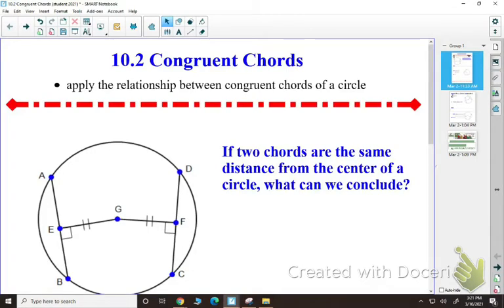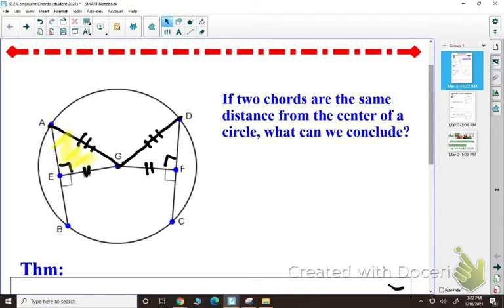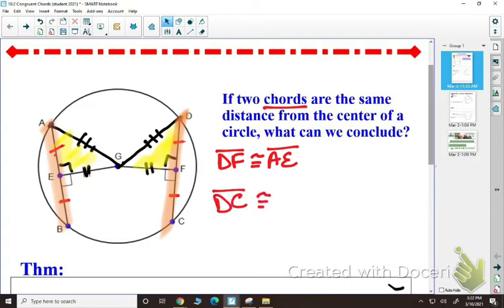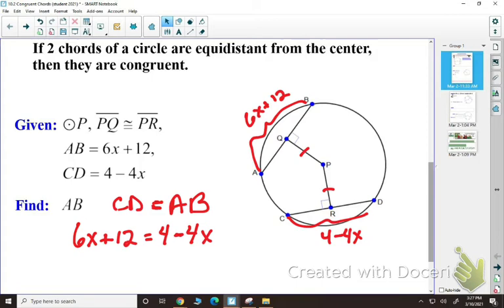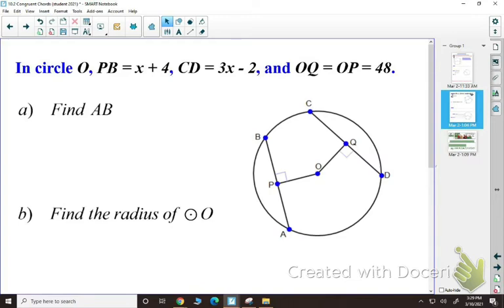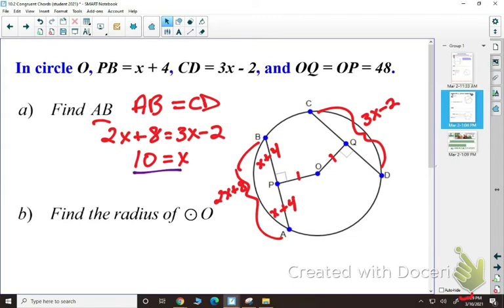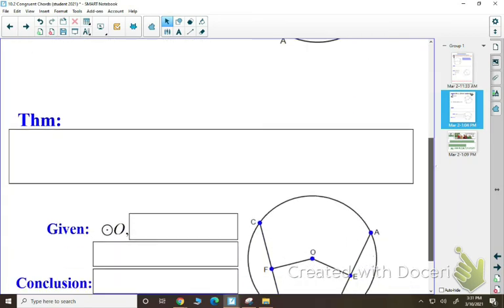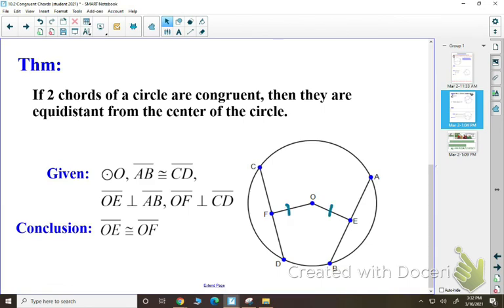10 2 Congruent Chords